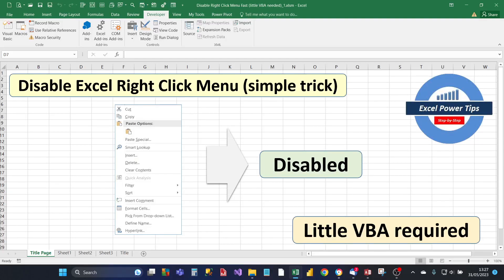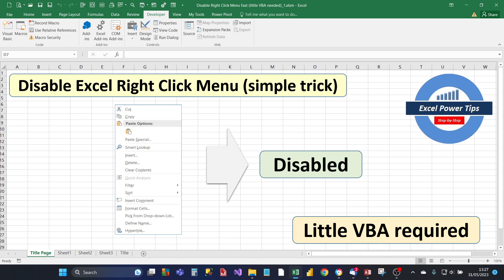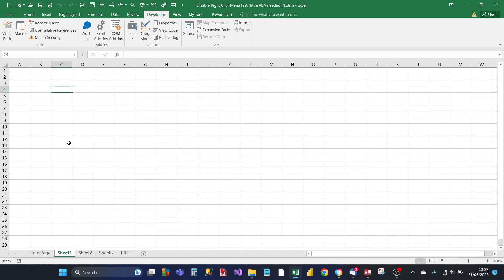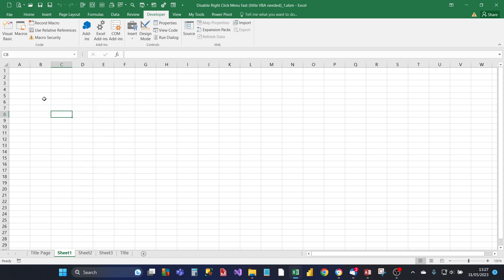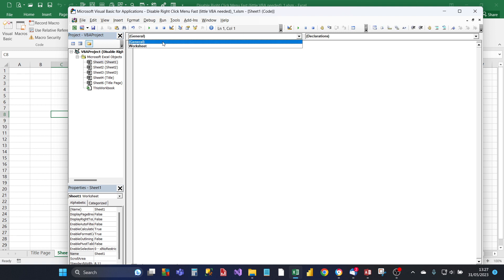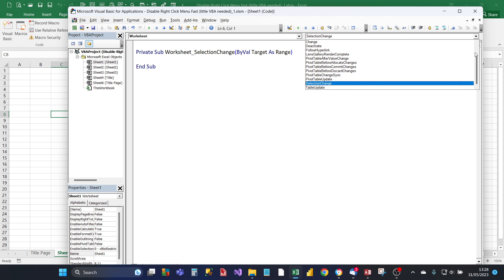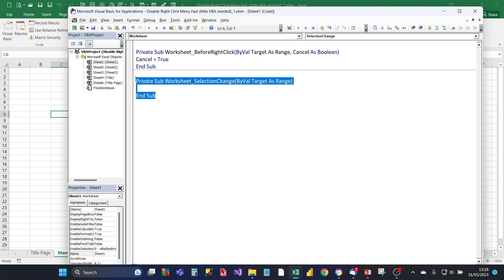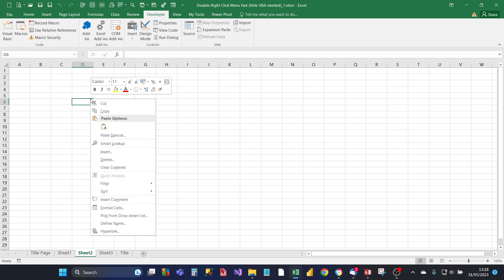Disable Excel Right-Click Menu (just little VBA)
Welcome to my Excel Power Tips Channel!

Quick video to show with just some little VBA to disable the Excel Right Click Menu to prevent your users to open it for your applications.

You can do this for a single worksheet or for all worksheets.